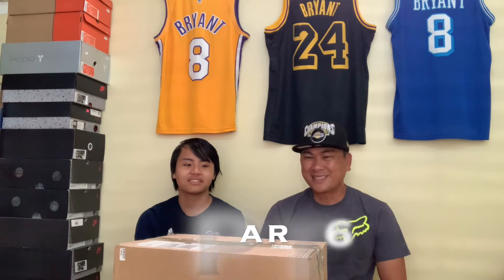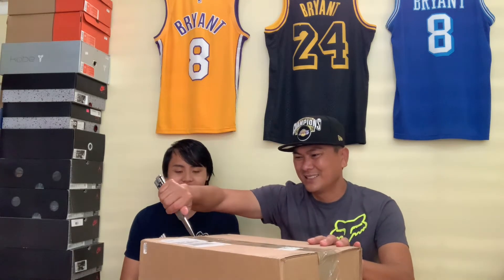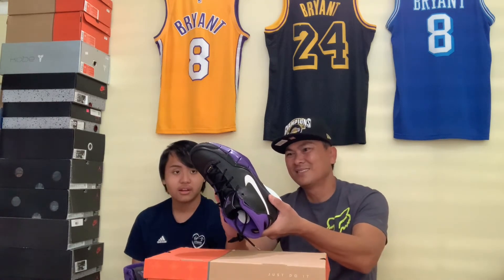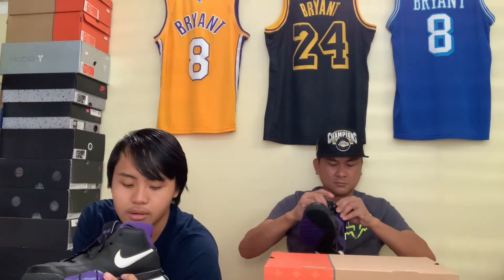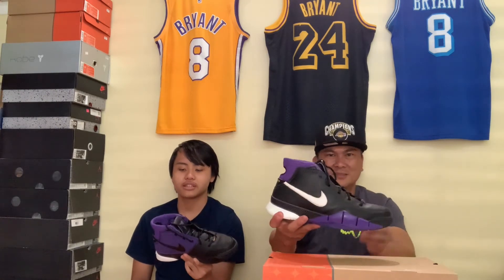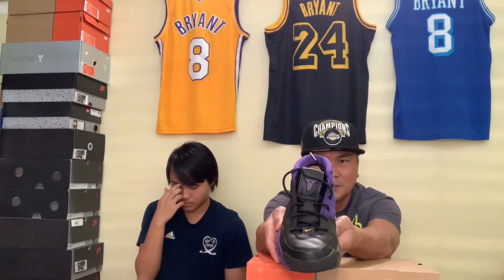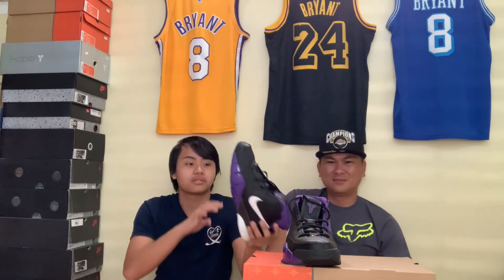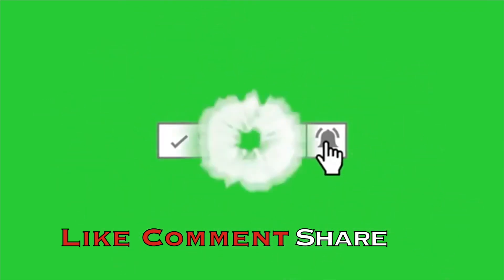2006 NIKE ZOOM KOBE 1 OG 'BLACK OUT' (PART 6)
Unboxing and review 2006 Nike Zoom Kobe 1 OG 'Black Out'
Part 6

R.I.P Mamba